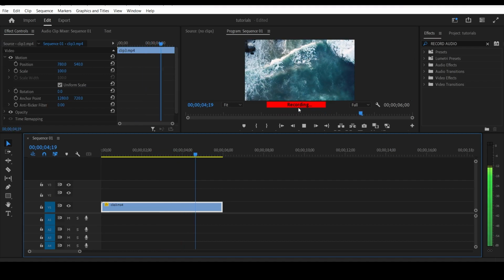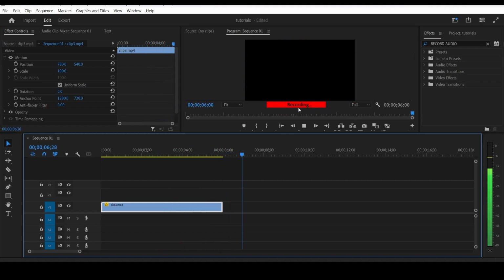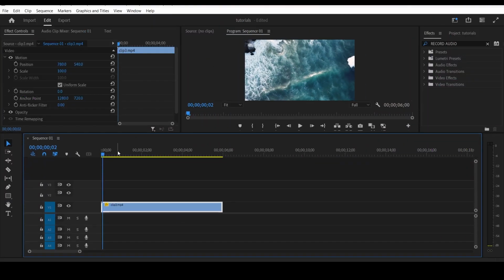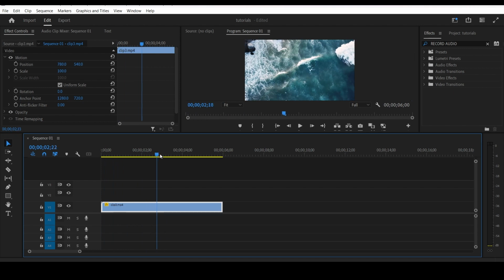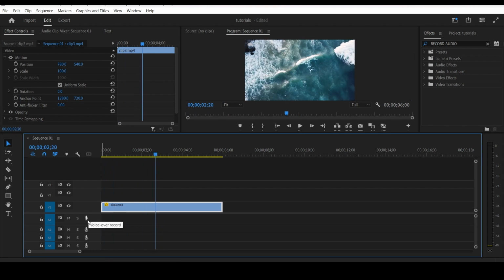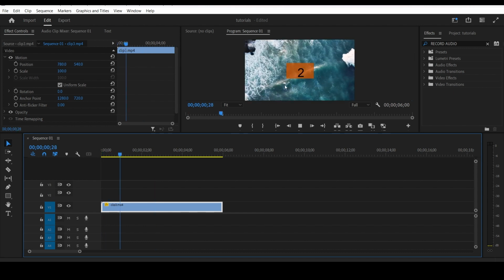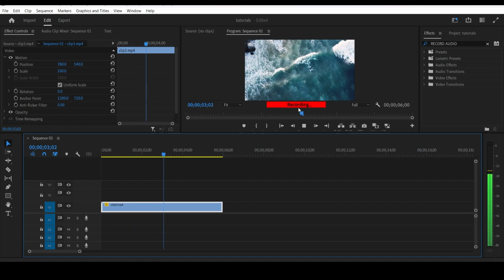How To RECORD AUDIO In Premiere Pro (2024)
How To RECORD AUDIO In Premiere Pro
Discover how to seamlessly integrate audio recording into your video projects with Adobe Premiere Pro. Follow our step-by-step tutorials for recording crystal-clear voiceover narration directly within Premiere Pro. Learn essential techniques for capturing professional-quality audio, from setting up your recording environment to adjusting levels and editing seamlessly. Whether you're a beginner or seasoned editor, our 'Adobe Made Simple' series ensures you master Premiere Pro's powerful audio recording capabilities effortlessly.